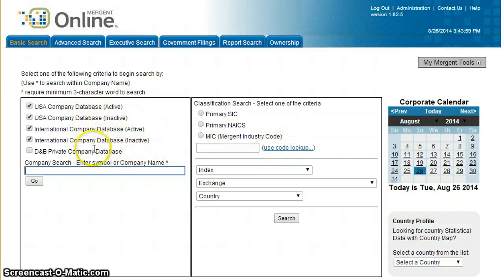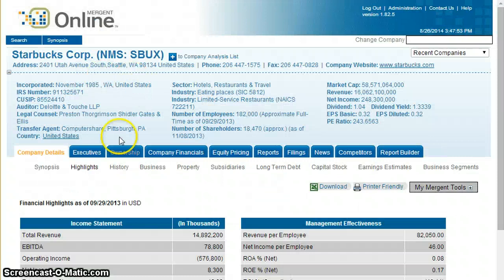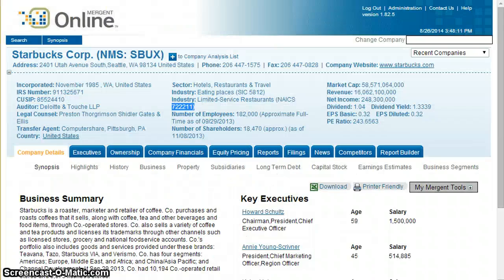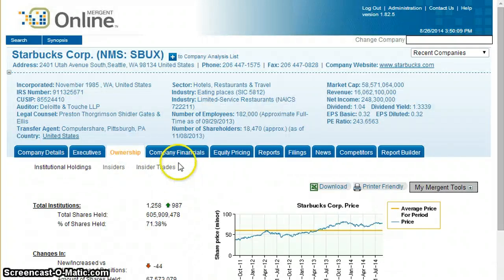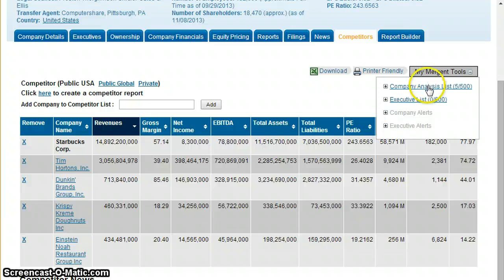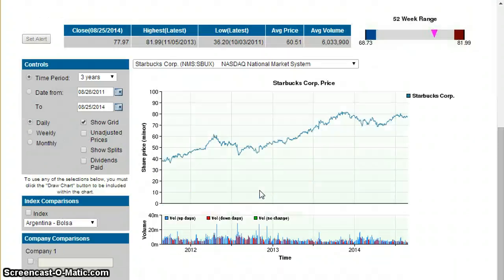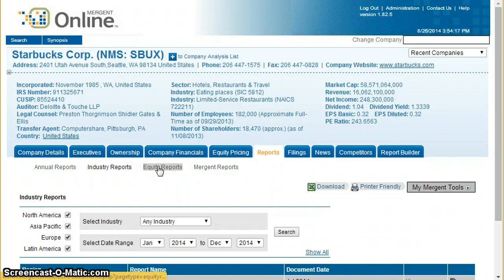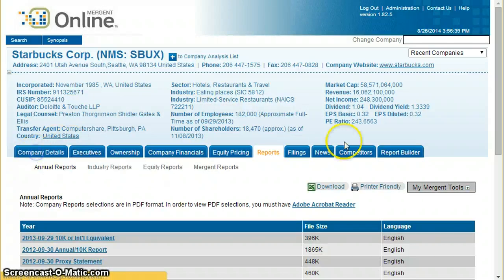Company and Competitors: Mergent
Using Mergent to find company information, create competitor reports, and find industry and investment analysis.